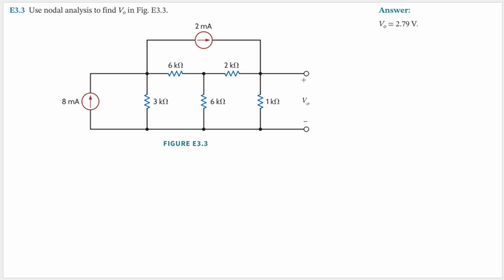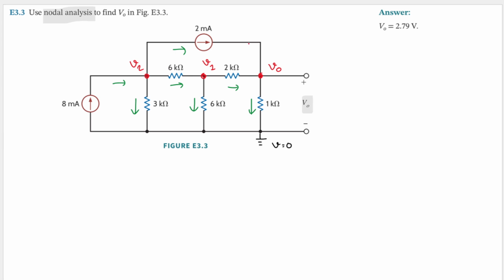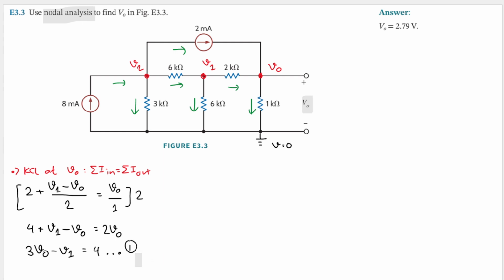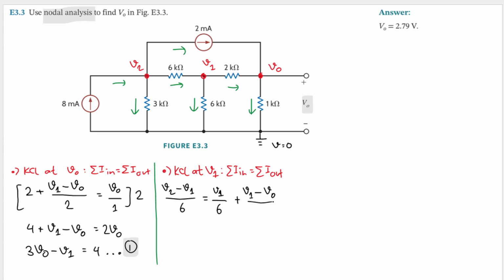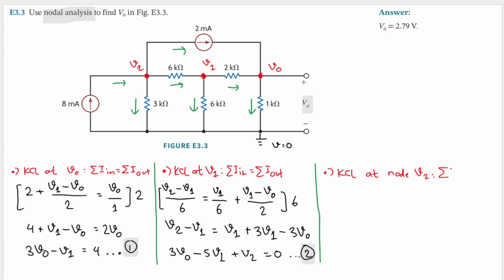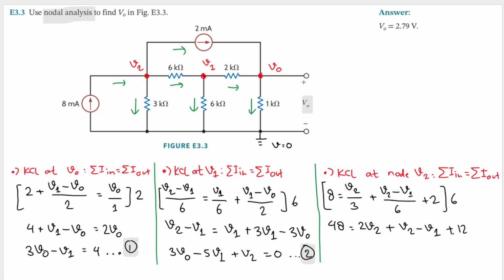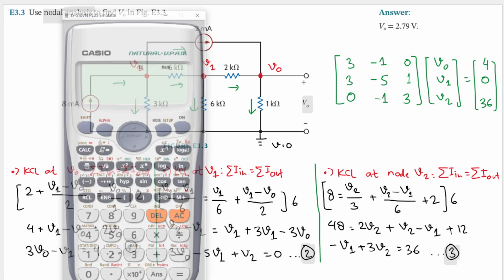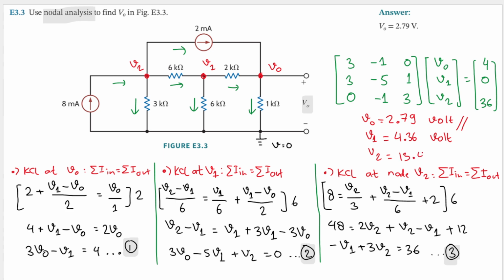E3.3 Use nodal analysis to find Vo in Fig. E3.3. [IRWIN] NODAL ANALYSIS EXAMPLE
E3.3 Use nodal analysis to find Vo in Fig. E3.3.